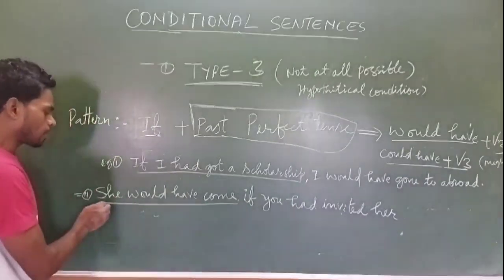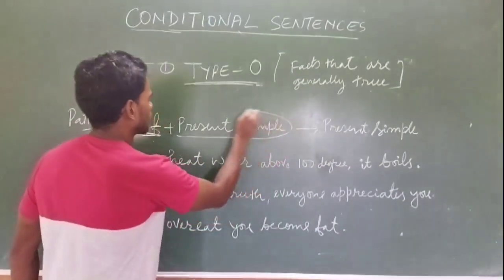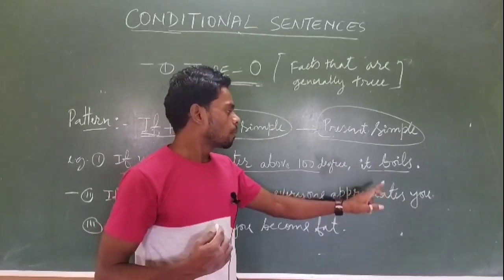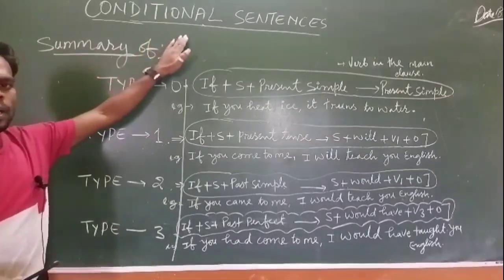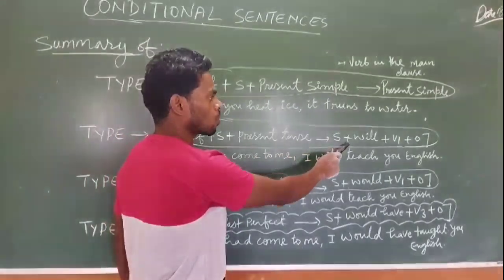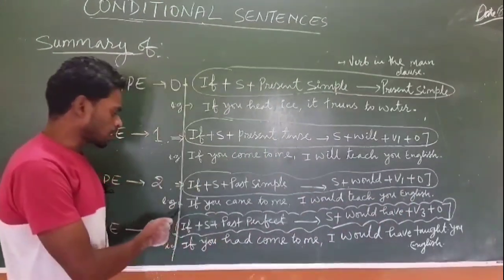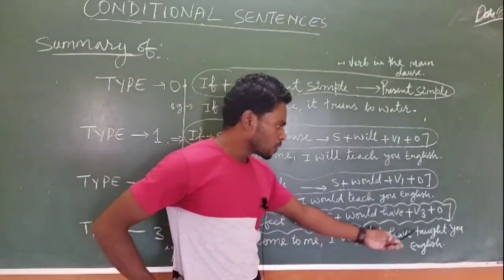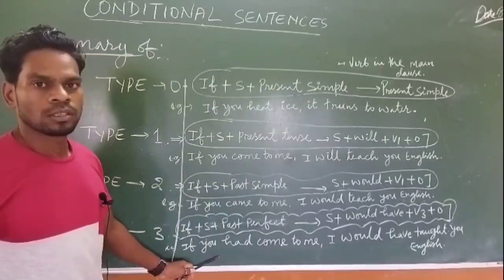conditional sentences/ All types of conditional sentences| type - 1,2,3, & type -0 English grammar.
conditional sentences of all types are explained with patterns and examples.